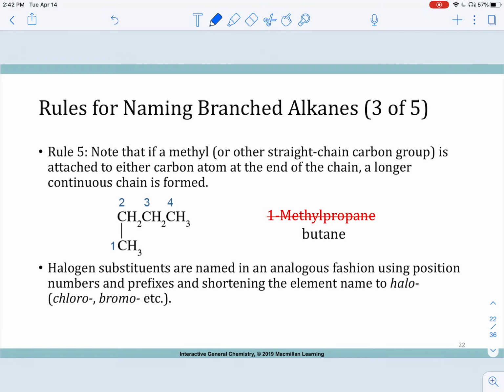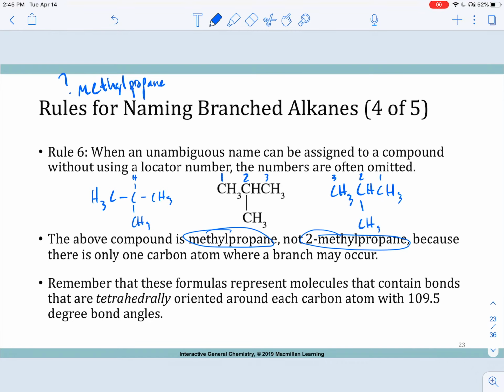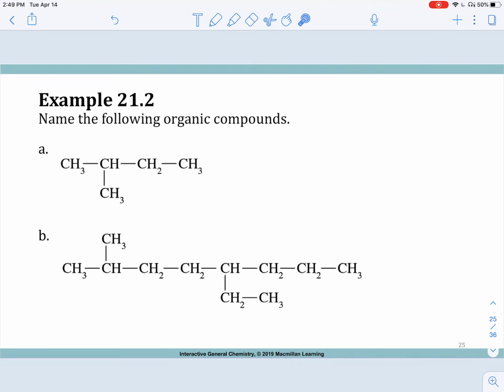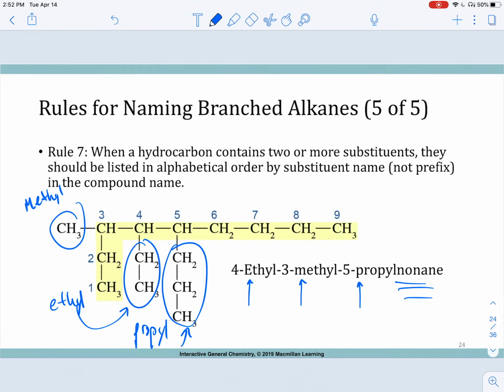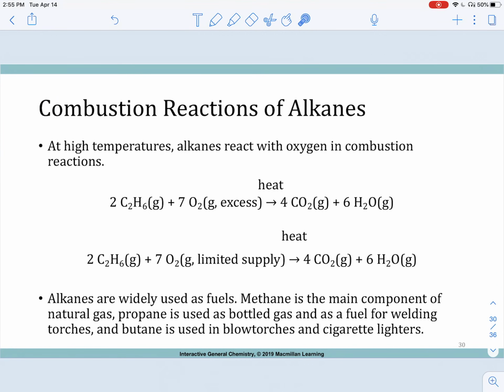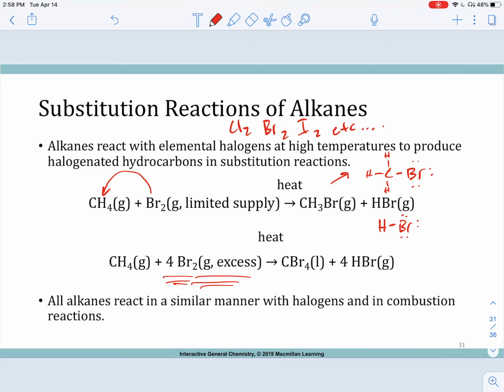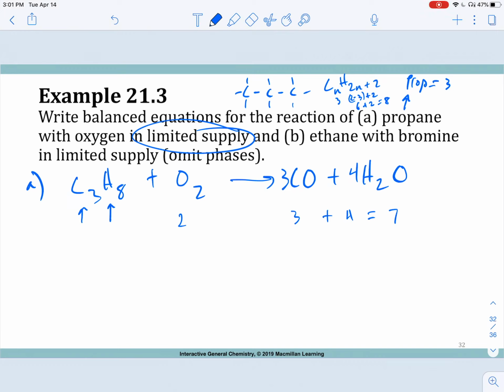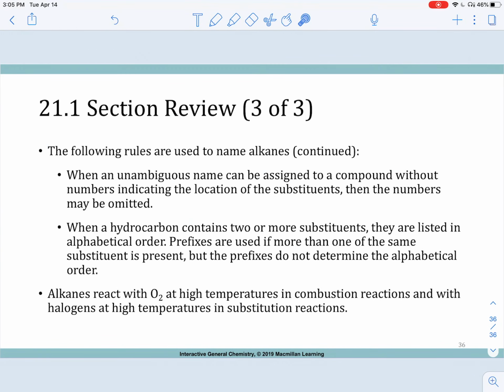CHE 162 - Chapter 21.1 - Hydrocarbons - Part 2